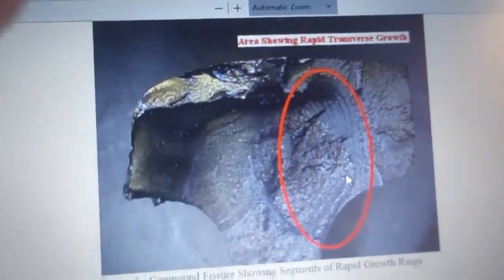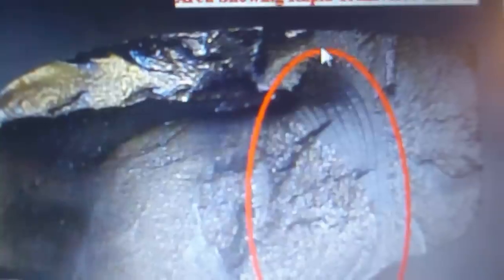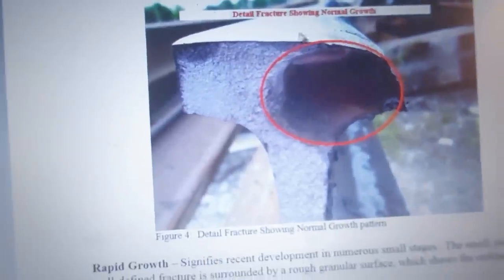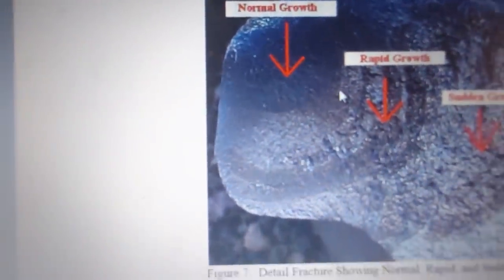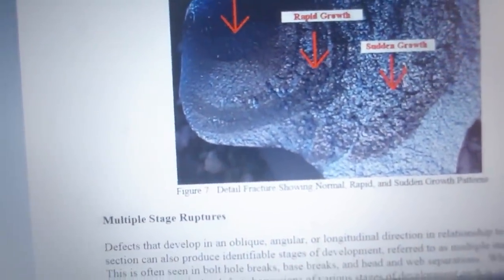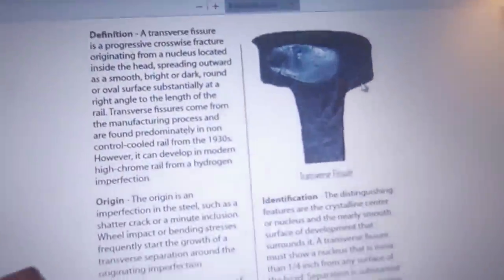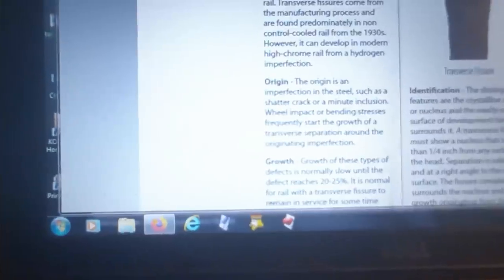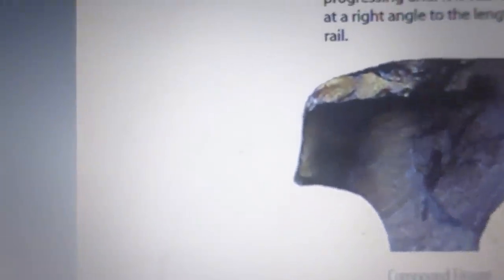Cancer in the Rail Head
Discover more about the Internal Growths in Rail. What they are, what
they look like and how they are formed.

In this video we will talk about Transverse and Compound Fissures
in the rail head and you will see examples of each types of internal
growths in the rail.

This is part 3 of a 3 part mini series on Ultrasonic Rail Testing.

Made July 11, 12 2023